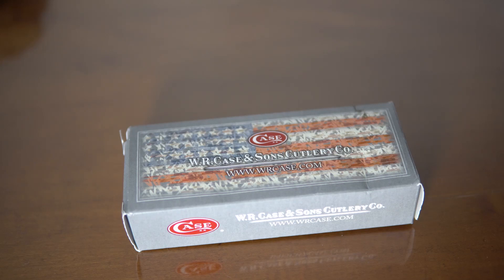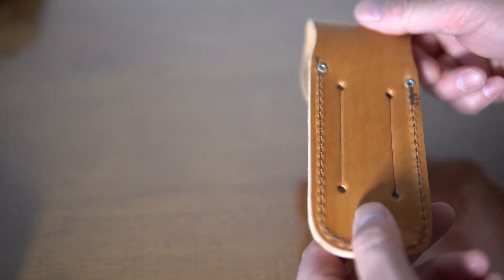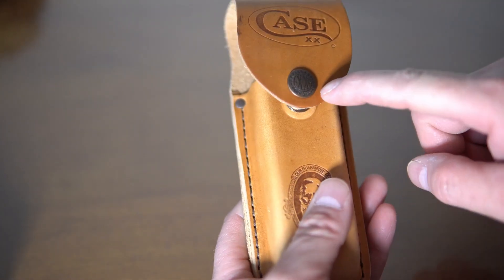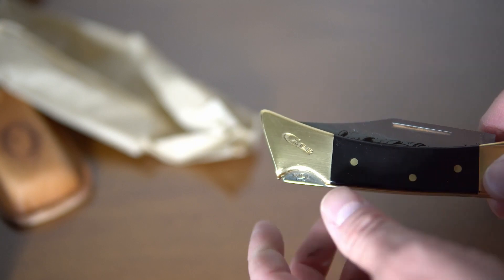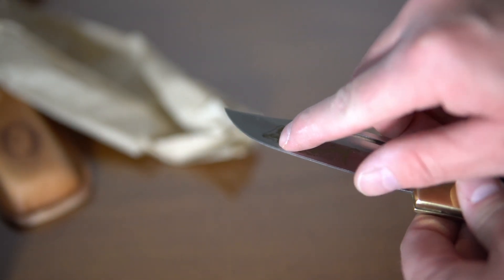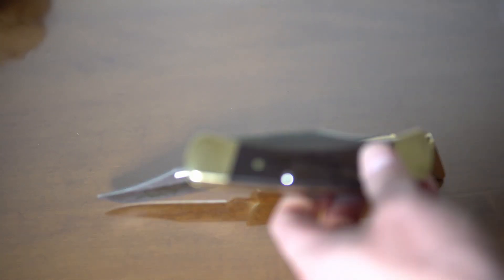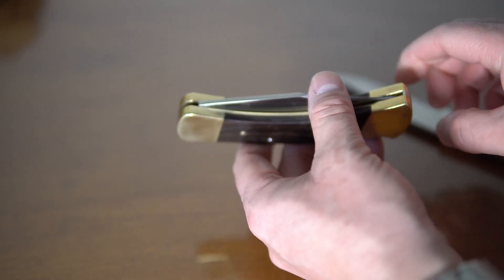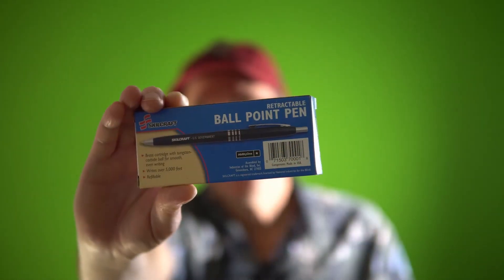Case Review of the XX Hammerhead Pocket Knife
Here is my review of the Case Hammerhead lockback pocket knife.

Case Hammerhead
Skilcraft Pen
Buck 110
Sigma 30mm F1.4 for Sony E-mount